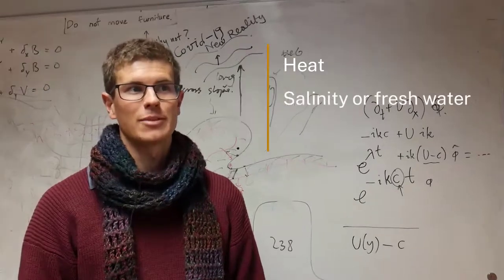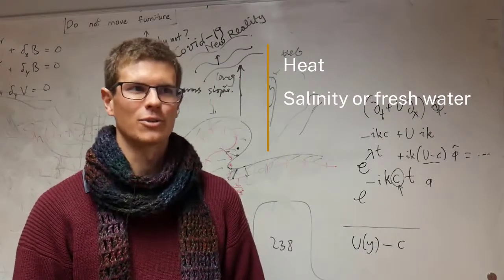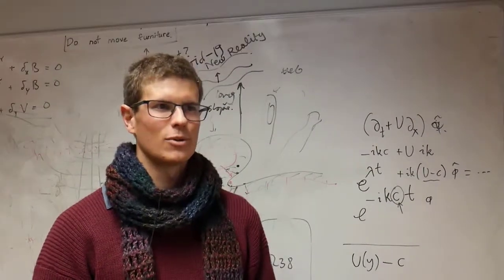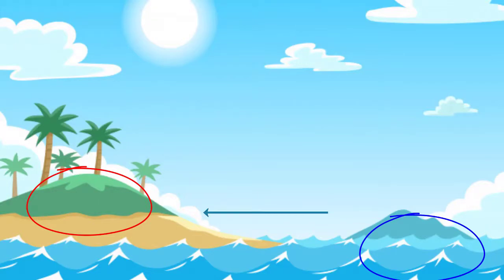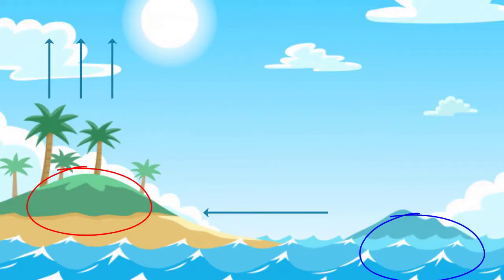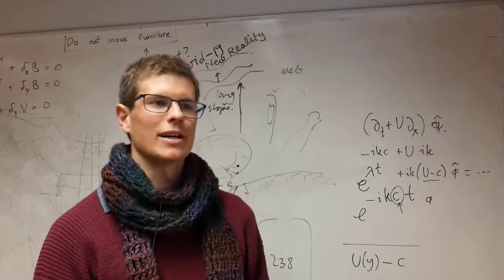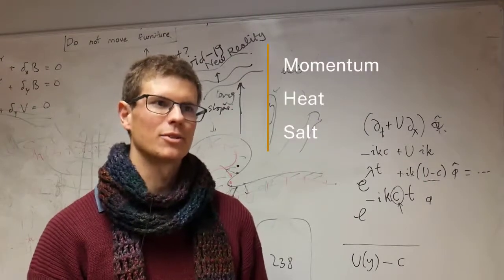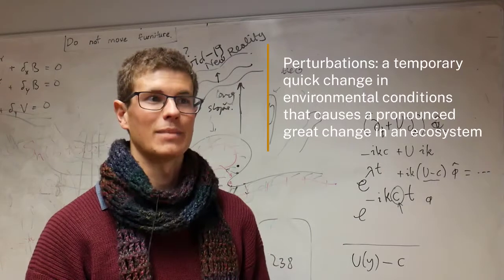Interactions between the oceans and atmosphere | Earth Processes | meriSTEM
Ashley Barnes (PhD candidate) from the Australian National University (anu.edu.au) provides an overview of how the oceans and our atmosphere interact with each other. This is part of a series of videos on how our oceans and atmosphere interact to result in weather patterns.

This video touches on the following curriculum descriptors:
The interaction between Earth’s atmosphere and oceans changes over time and can result in anomalous global weather patterns, including El Nino and La Nina (ACSES052)